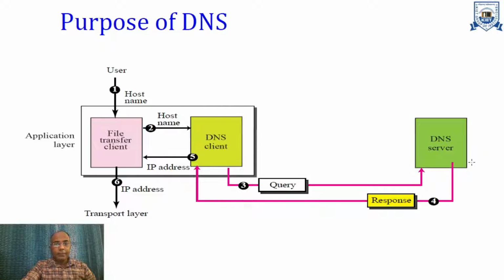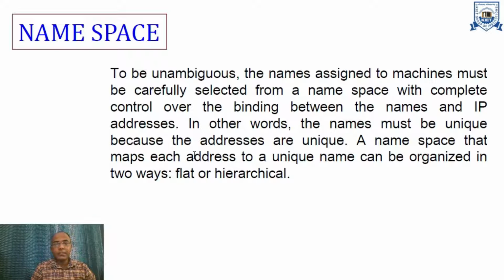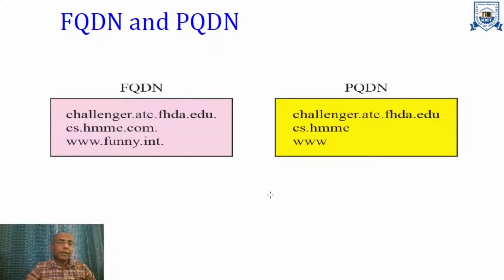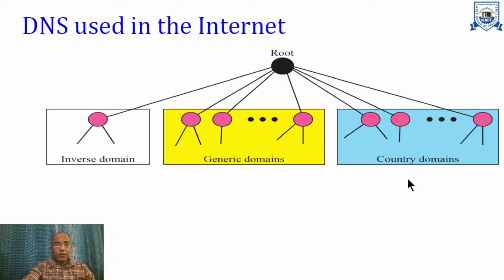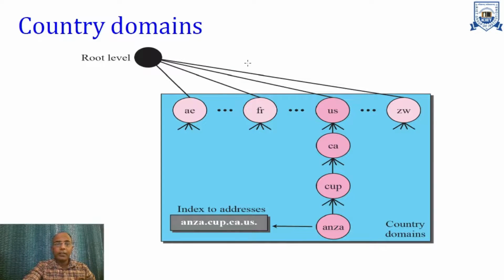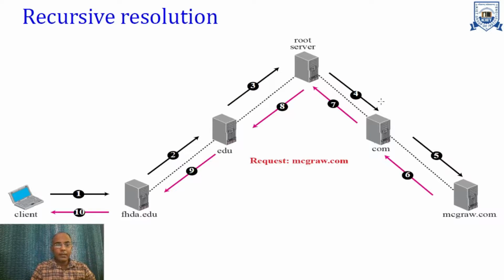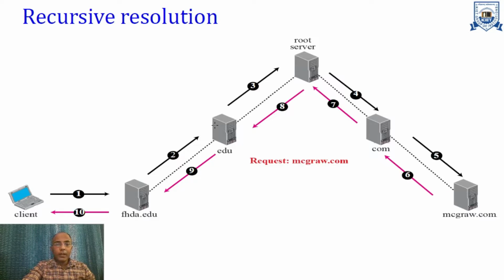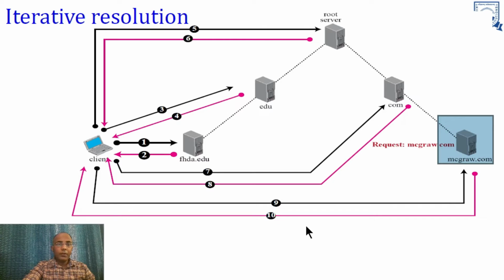B.Tech_ CSE/IT/MCA_6 Sem | Domain Name System | Prof. Ambrish Gangal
B.Tech_ CSE/IT/MCA_6 Sem | Computer Networks | Domain Name System